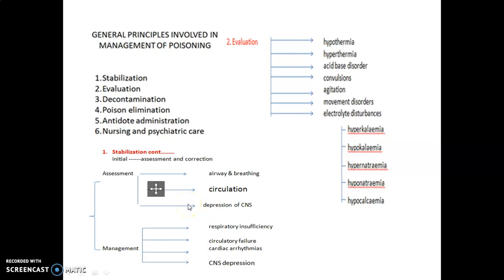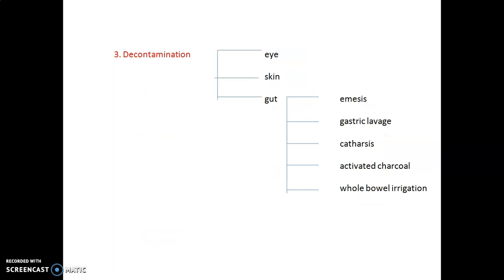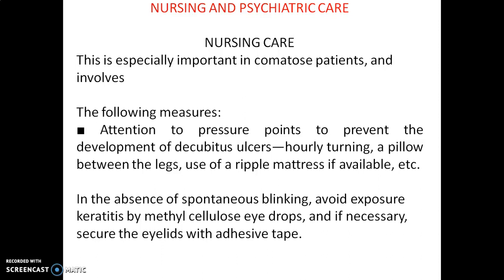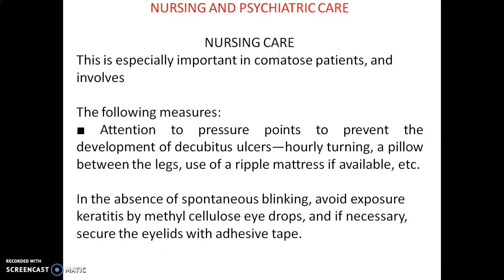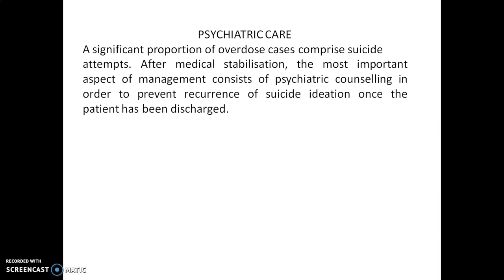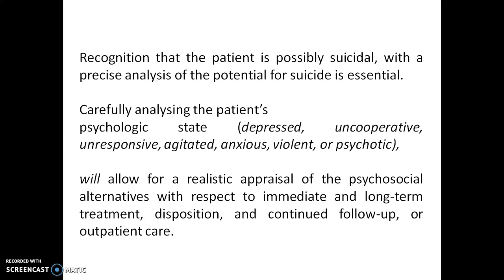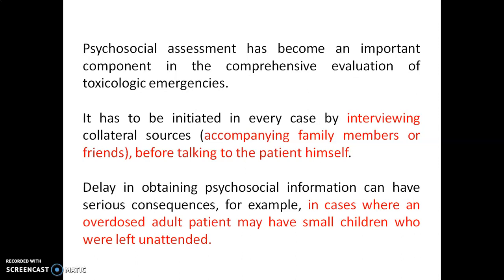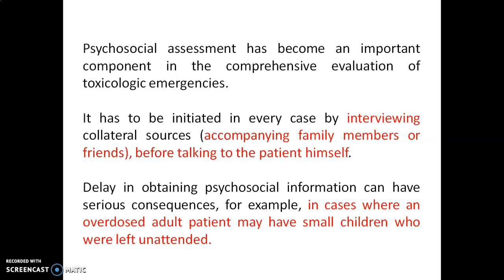General prinicples in management of toxicity 5